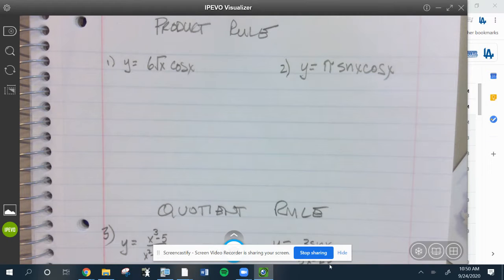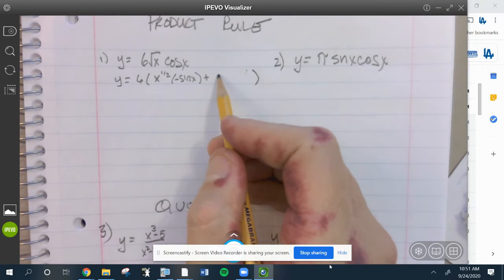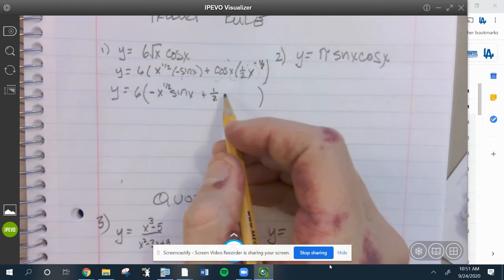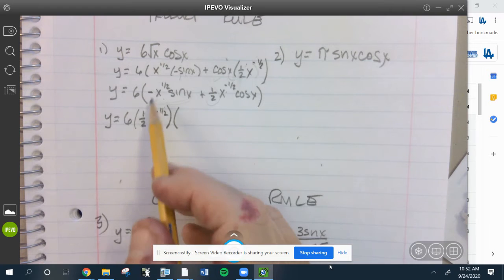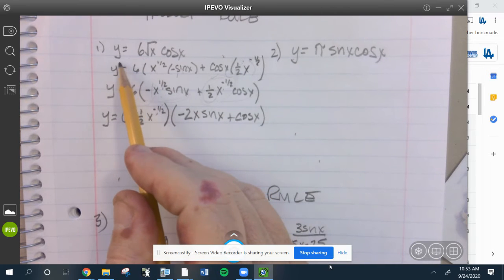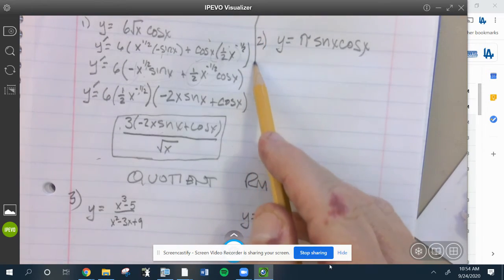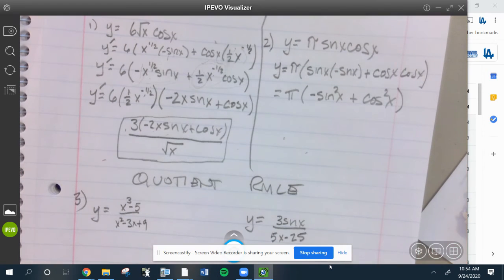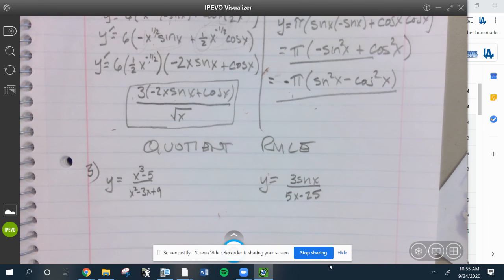2.2 Product Rule Examples